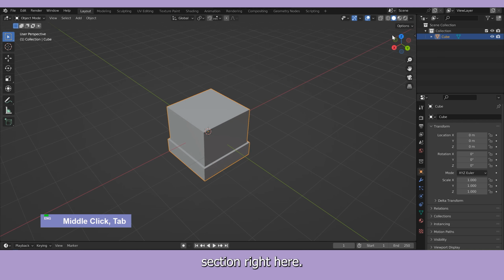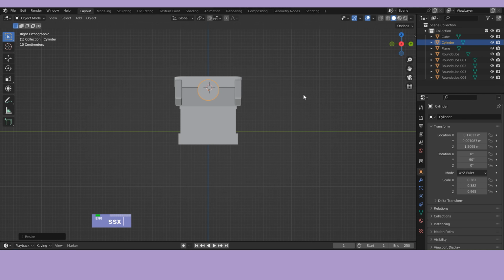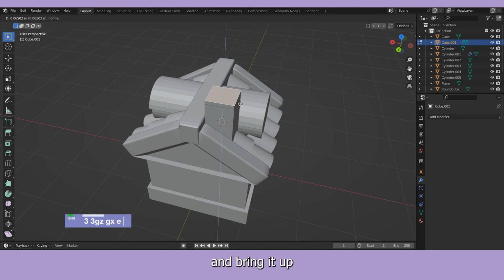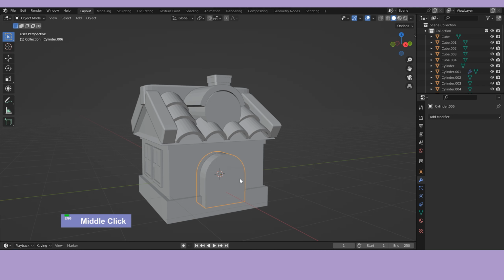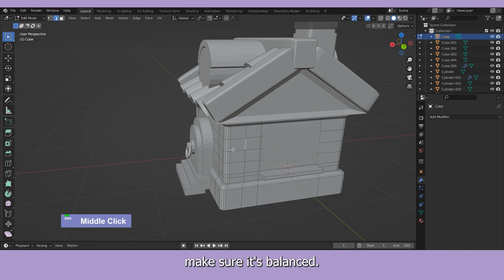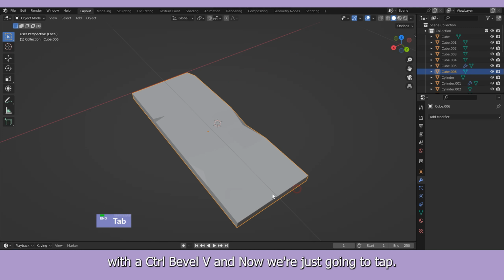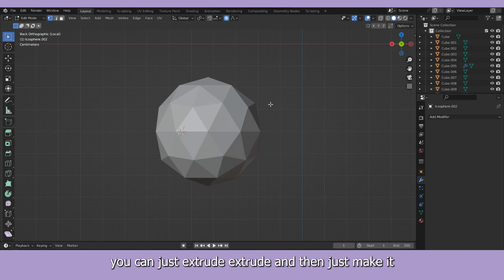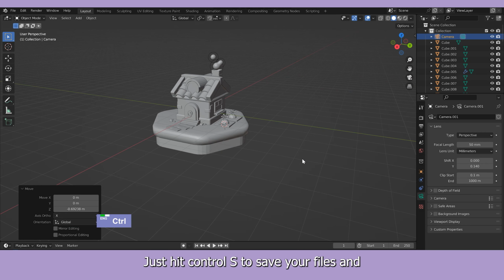The Village's Cottage🏠💖| Be a 3D illustrator in 30 mins| Game Asset| Blender Tutorial Part 1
Add a little craft to your world🦋
A place where we grow and learn together with no judgement💖

Hi Pupas, welcome to the Naabi World- 🦋
Today I'm  sharing my first voice over tutorial, hopefully you find this helpful in learning Blender as a creative tool. Please bear with me as I'm not very good at speaking but let's push together and grow more as a creative;)

If you guys have any suggestions/ improvement ideas don't hesitate to comment! I'm also growing too.